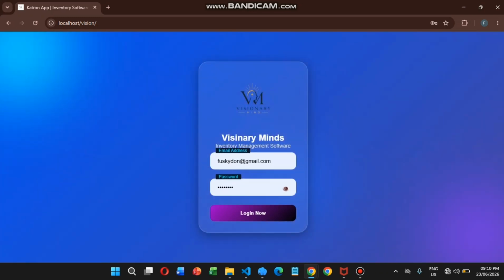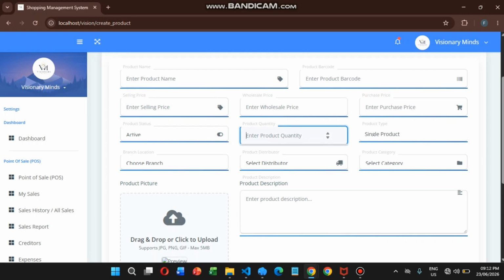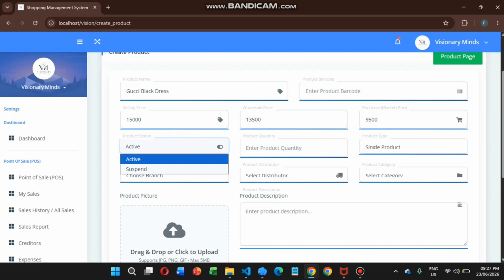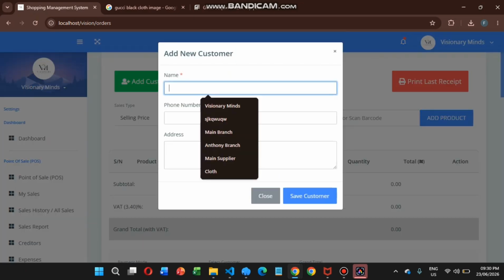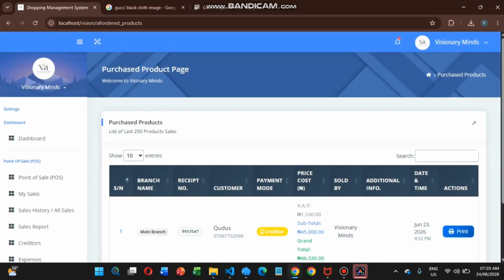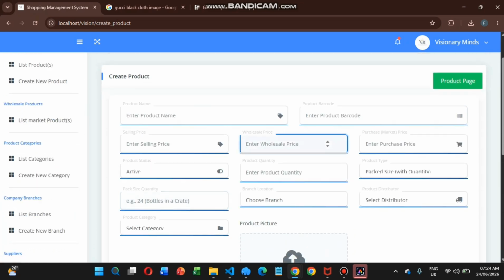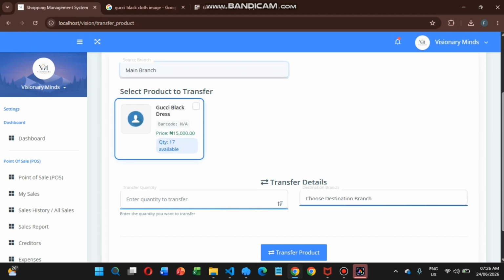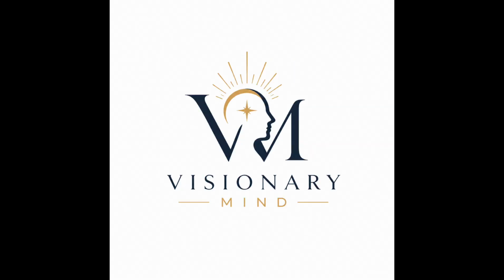Visionary Minds Inventory Software